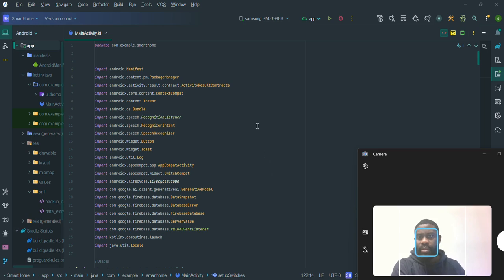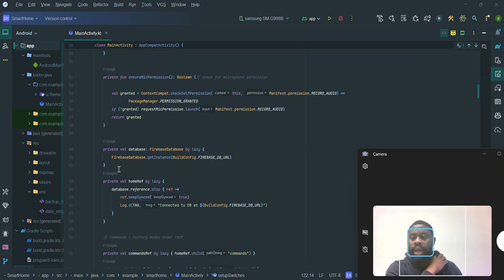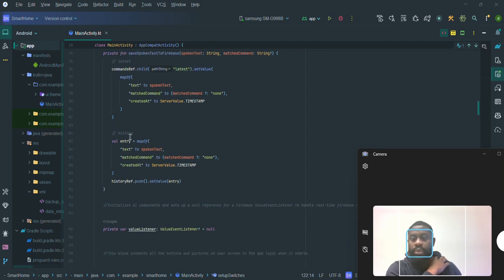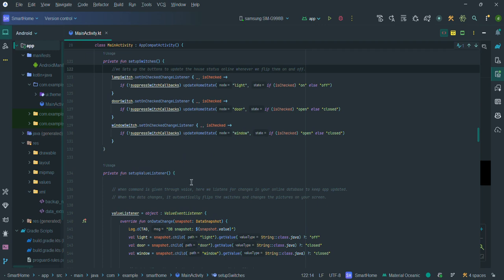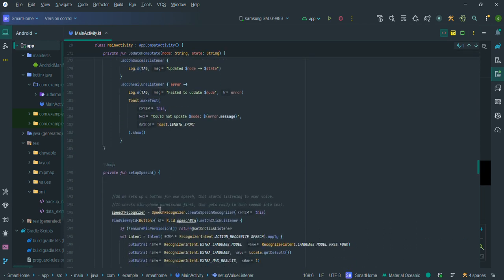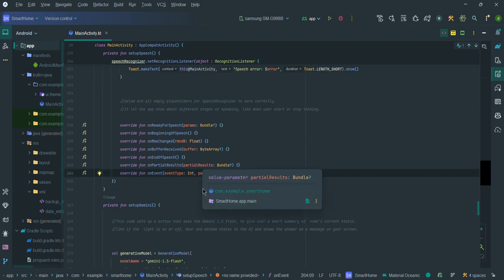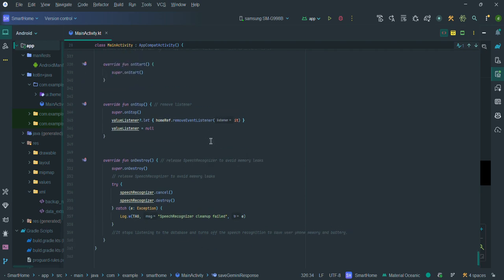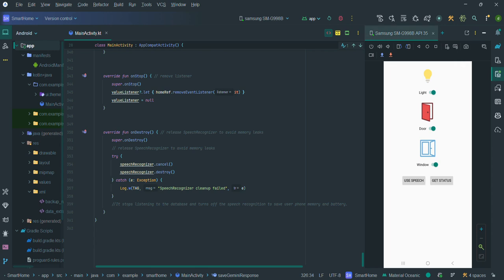Lab 2 Software Eng